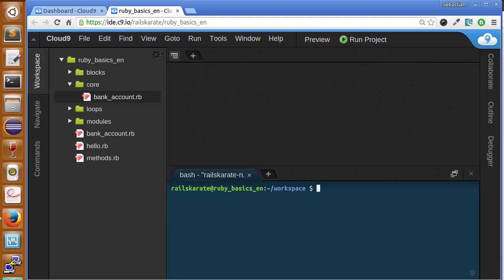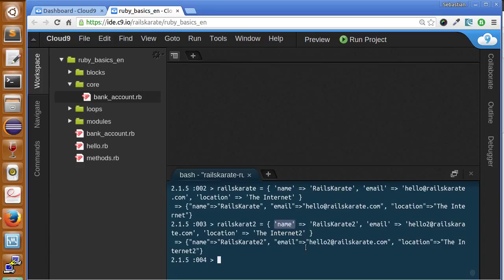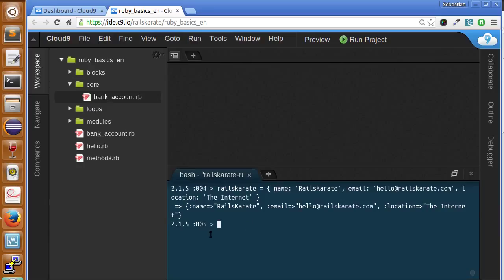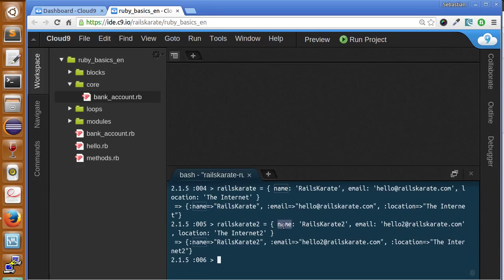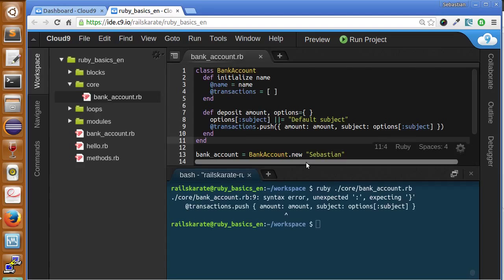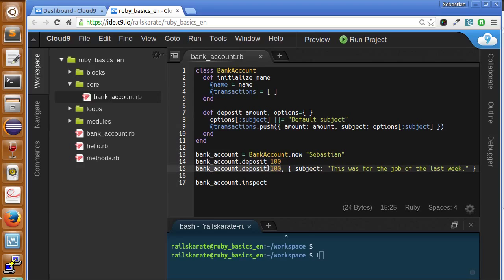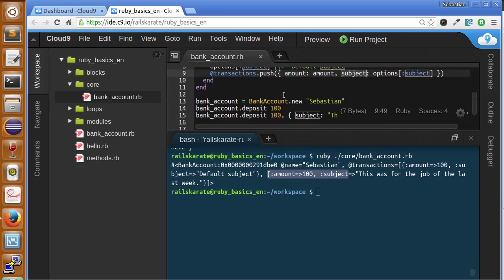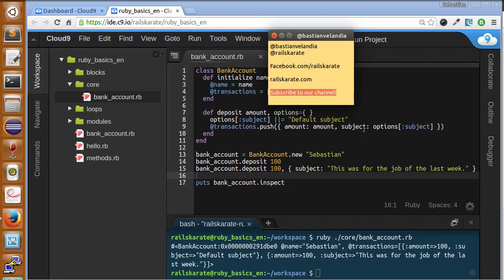Ruby core - Symbols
Stage: Ruby core

In this lesson we'll be talking about one of the most exotical and powerful features of Ruby: Symbols